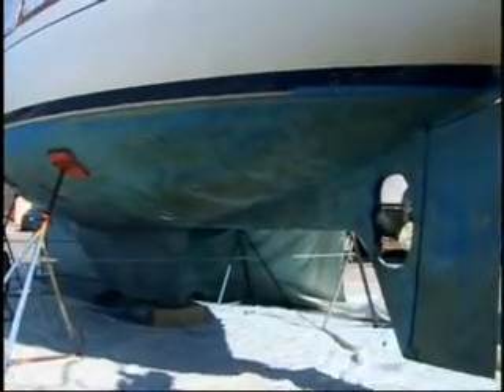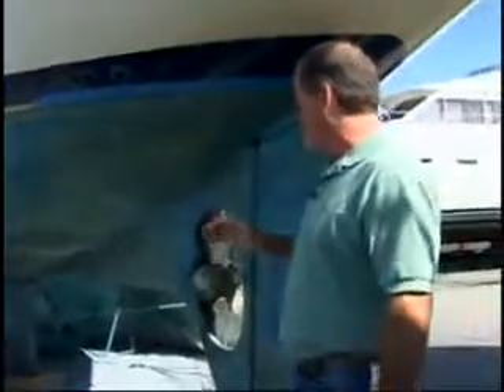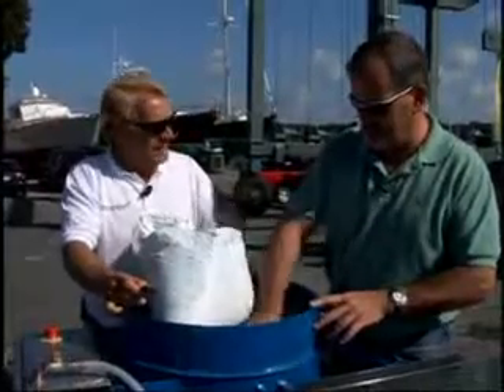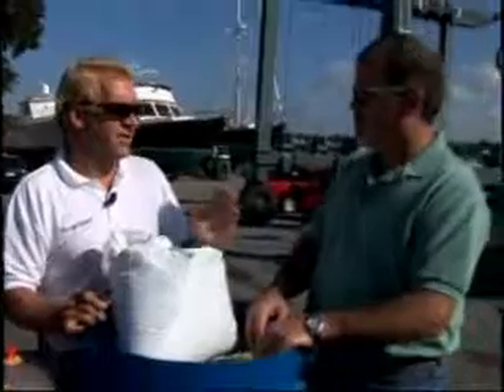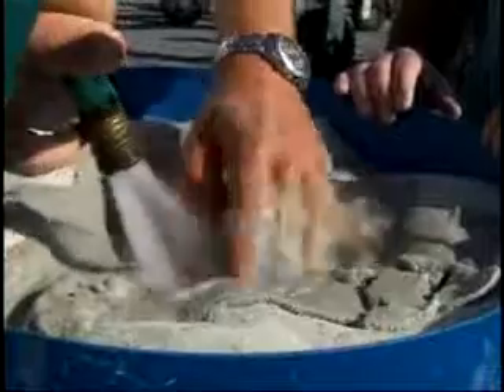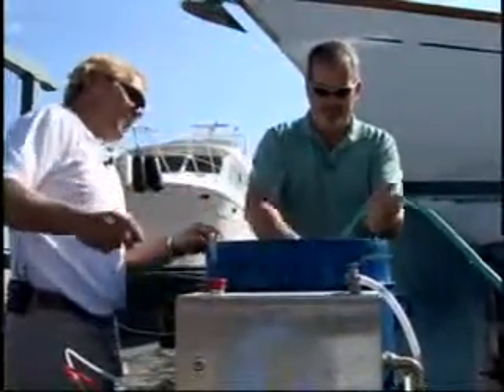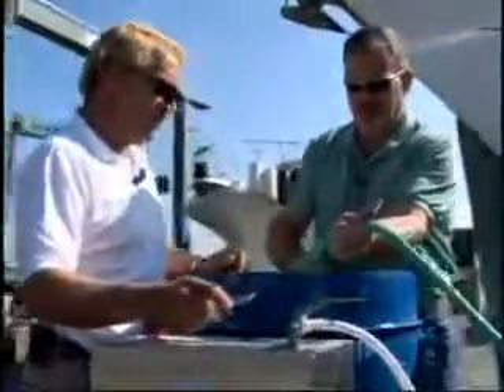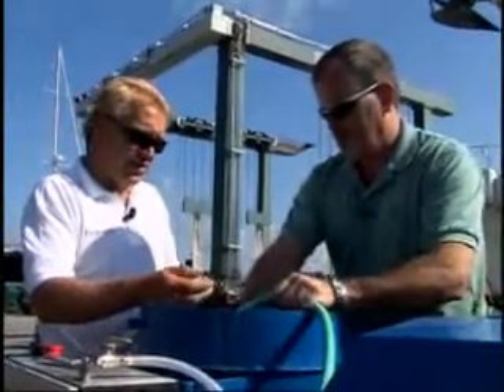Пескоструйная обработка лодки